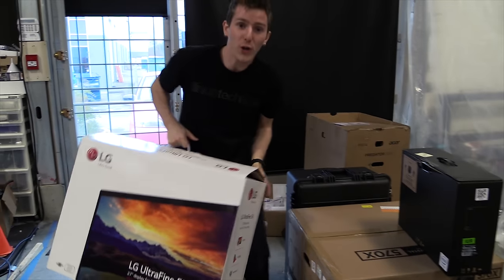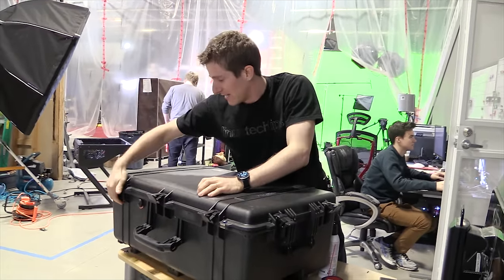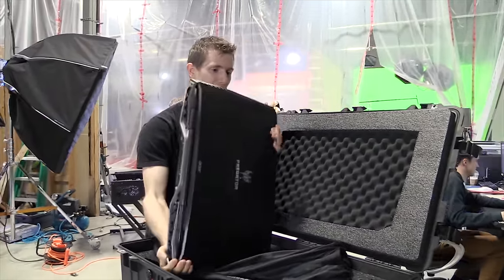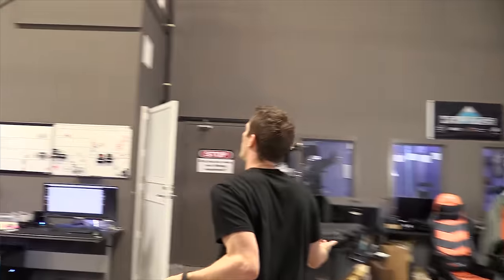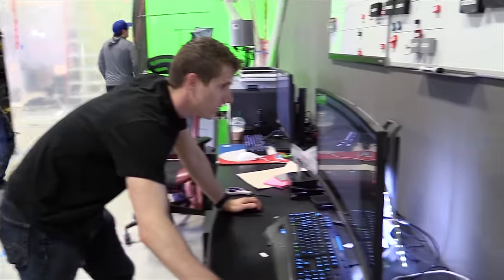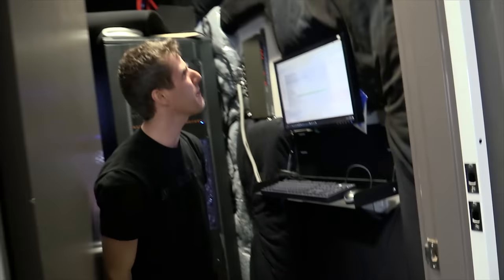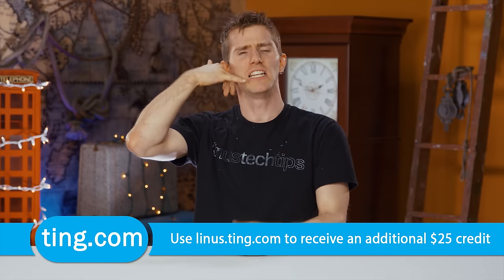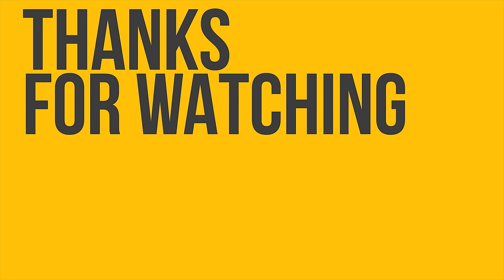APRIL FOOLS 2017 - Server Room CATCHES FIRE While Filming!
Linus was happily unboxing the Predator 21x... then disaster struck.

to receive a $25 credit!

and save 10%